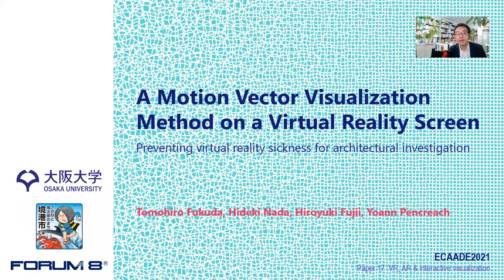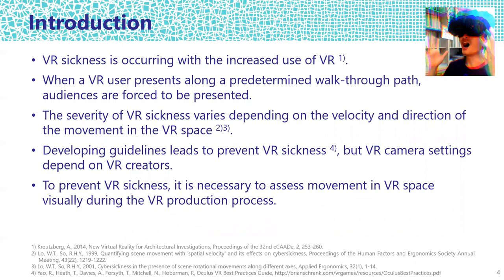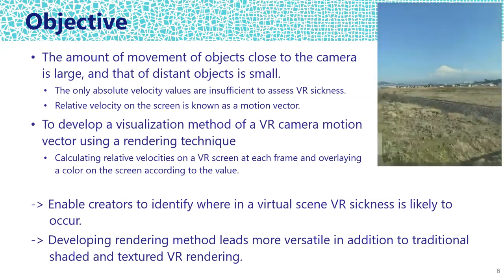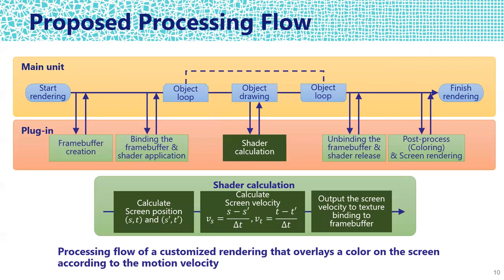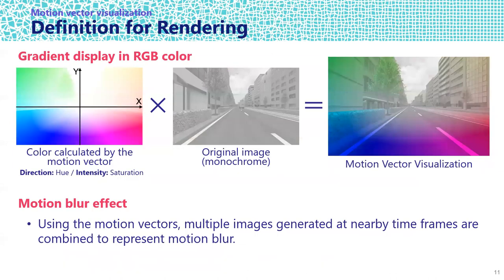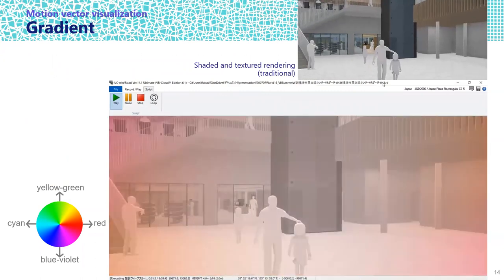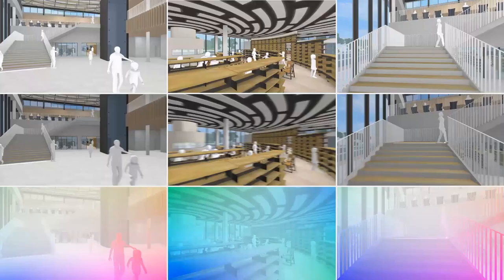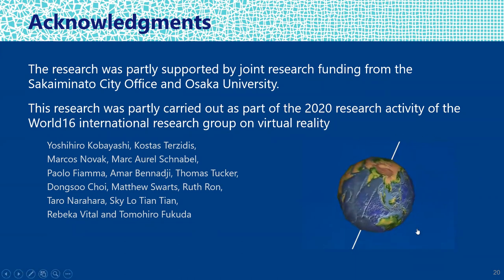A Motion Vector Visualization Method on a Virtual Reality Screen | eCAADe 2021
Paper Title: A Motion Vector Visualization Method on a Virtual Reality Screen: Preventing virtual reality sickness for architectural investigation (Paper ID: 17)

Authors:  Tomohiro Fukuda (Osaka University), Hideki Nada (Sakaiminato Municipal Office), Hiroyuki Fujii, Yoann Pencreach (Forum8)

Abstract: In the age of mass customization, virtual reality (VR) allows users to virtually visualize architecture from any viewpoint they prefer and to examine the design. It is important to evaluate the movement of the virtual camera to guarantee the quality of VR content in addition to preventing VR sickness. The development of rendering methods to visualize the speed of VR cameras has begun. However, the only absolute velocity values are insufficient because the amount of movement of objects close to the camera is large, and that of distant objects is small. Therefore, this research aims to develop a visualization method of relative velocities known as motion vectors on a VR screen. A prototype of a new rendering technique has been implemented and successfully applied to a VR application for design review of a complex building. There are two rendering methods to display a gradient in RGB colors and to give a motion blur effect. This function allows VR creators to understand where in the virtual world VR sickness is likely to occur.